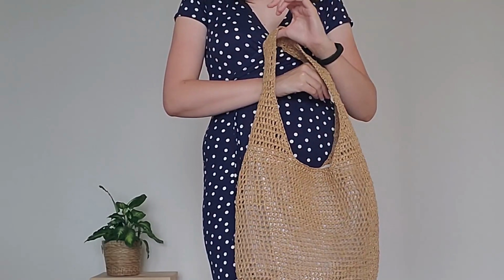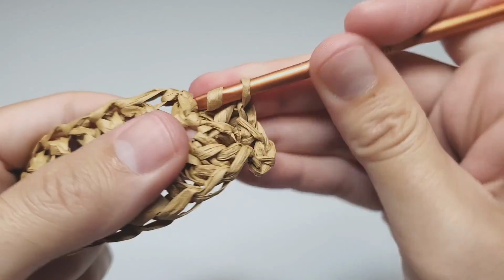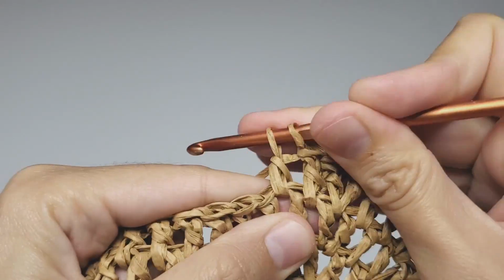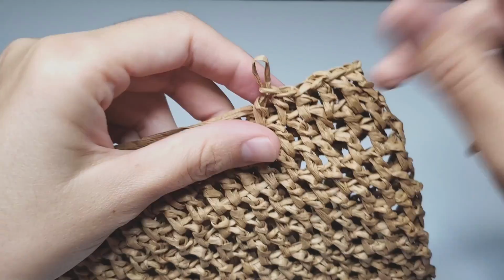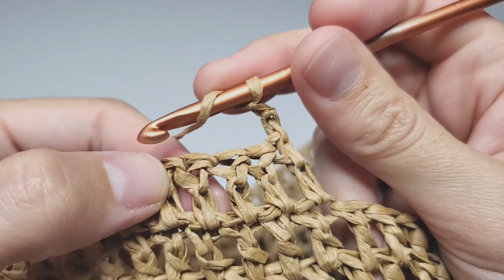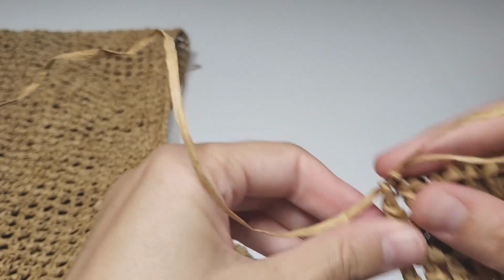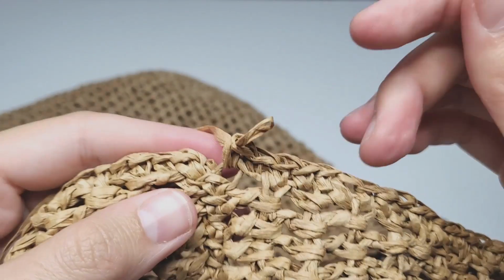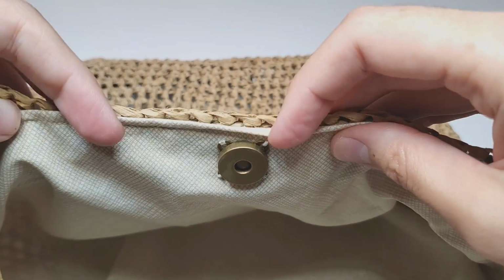Crochet raffia summer bag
This video is a tutorial on how to crochet a simply summer raffia bag.

Ravelry daryacrochetlife
Etsy DaryaCrochetLife

I offer private online classes for both knitting and crochet